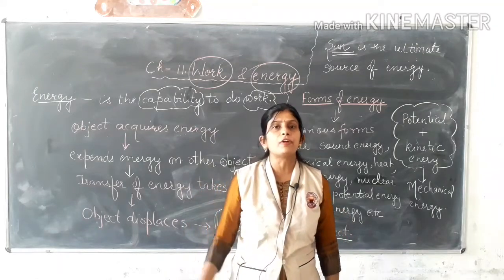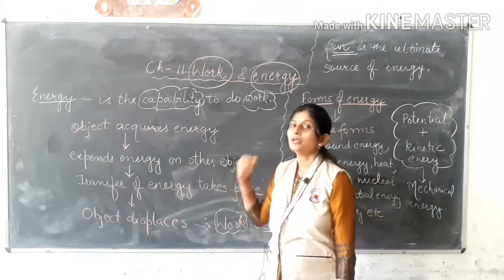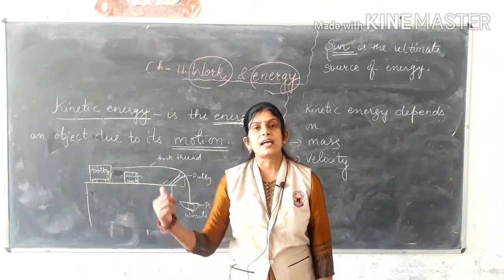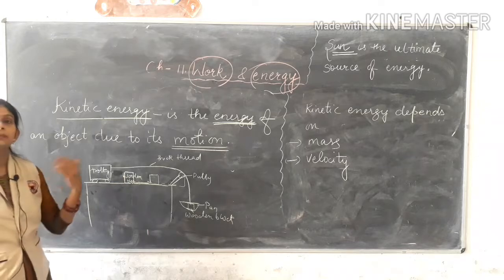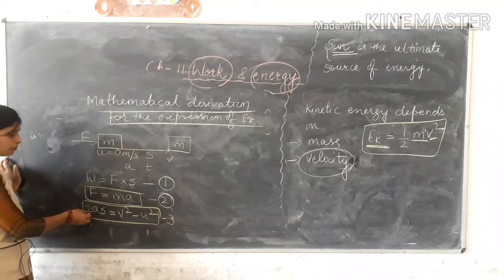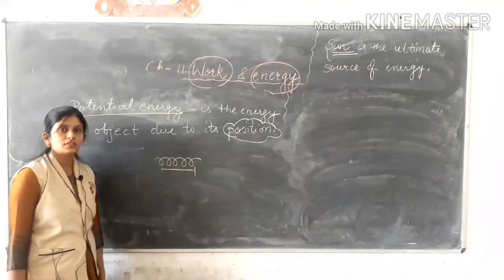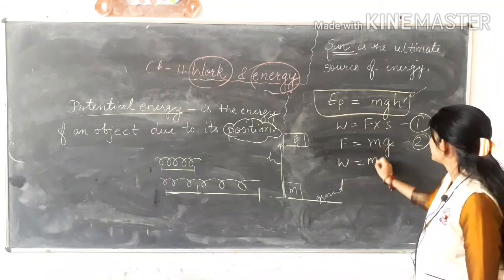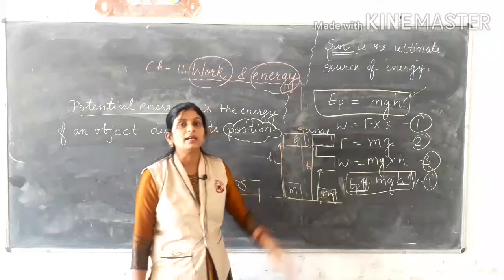Ch-11.Work and energy